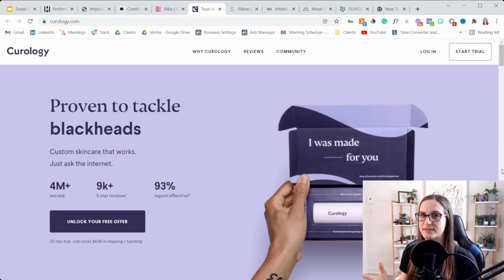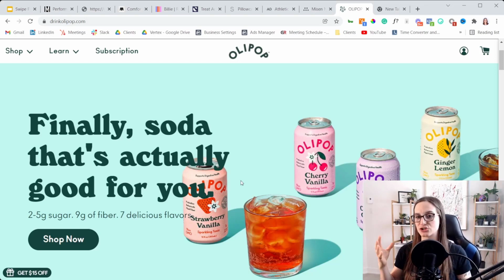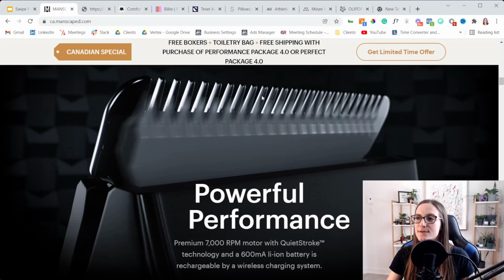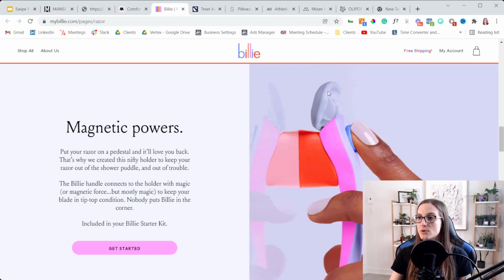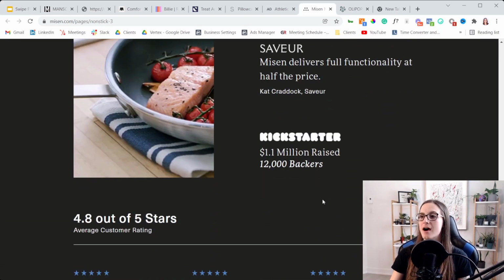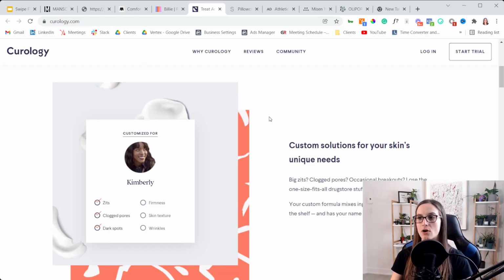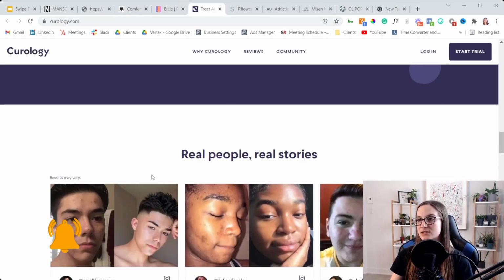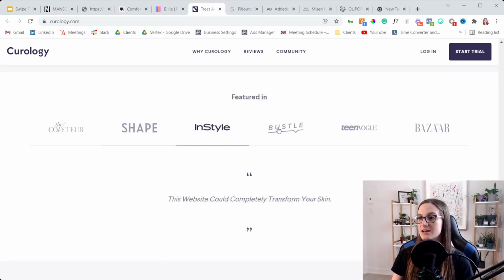5 Elements Your Landing Page NEEDS (w/ examples)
Learn the 5 elements (with live landing page examples) your landing page needs to have to improve your conversion rate! No fluff, straight to the point.

00:00 Intro
01:28 The difference between a landing page and a website
03:49 How I find brands with good landing pages
04:20 Element #1
07:53 Element #2
11:30 Element #3
14:00 Element #4
17:18 Element #5